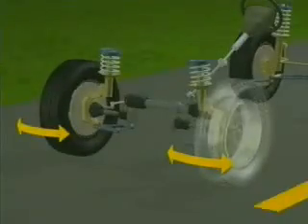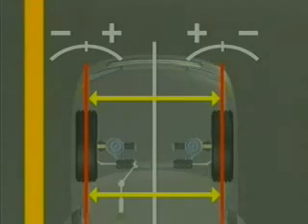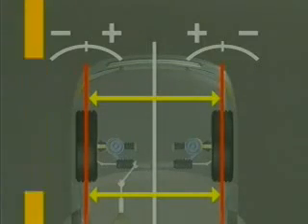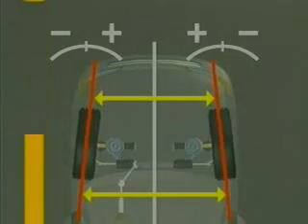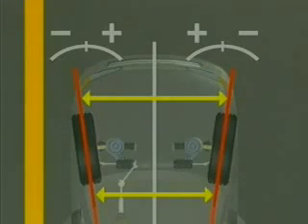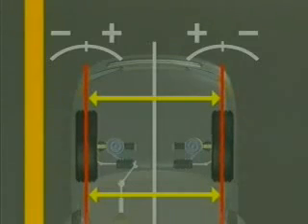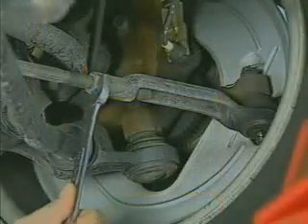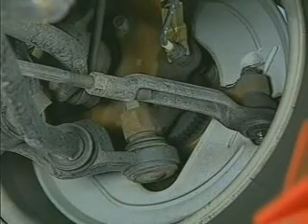Suspension basics Alignment